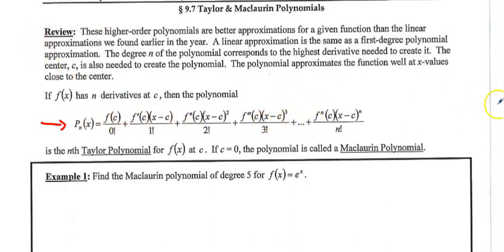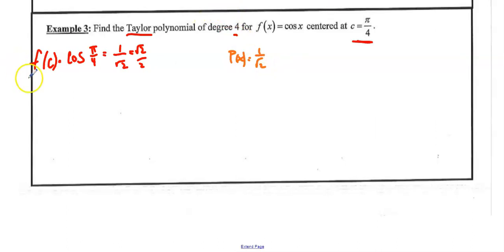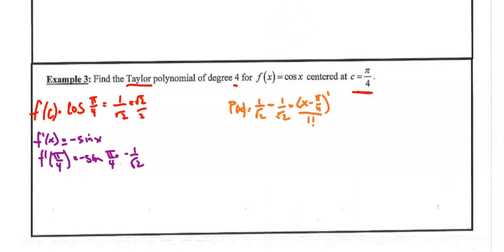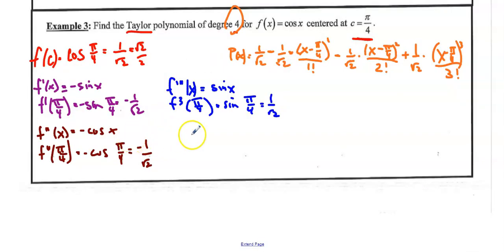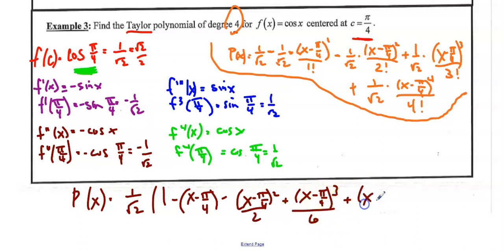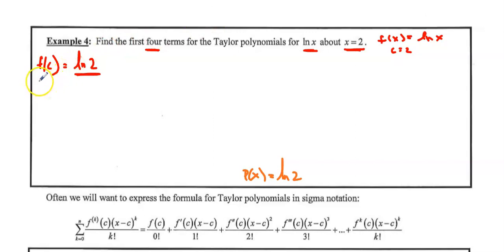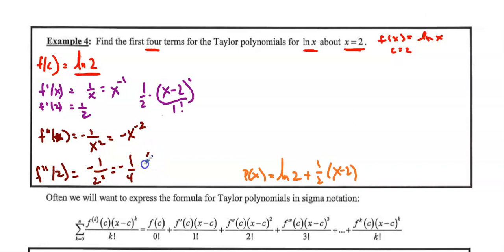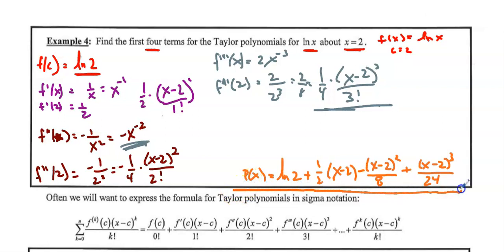BC Calculus - Taylor Series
Two examples finding the Taylor Series.